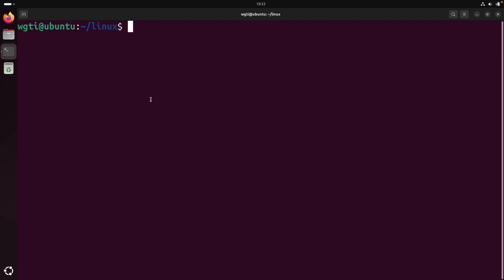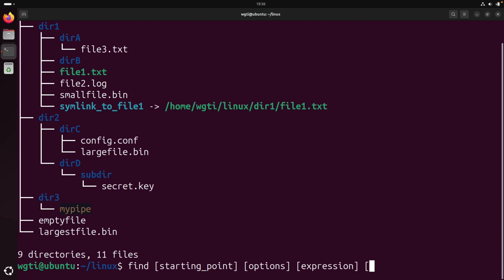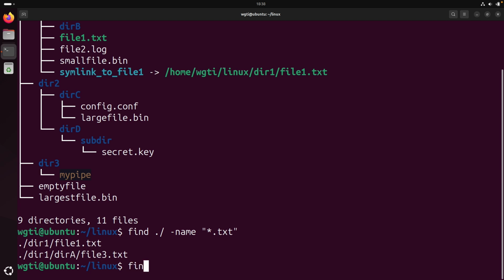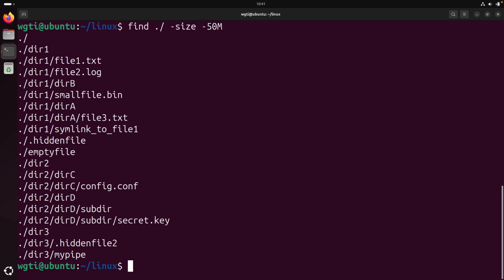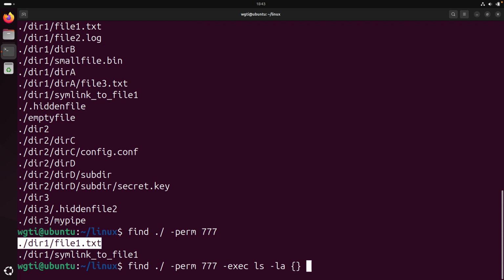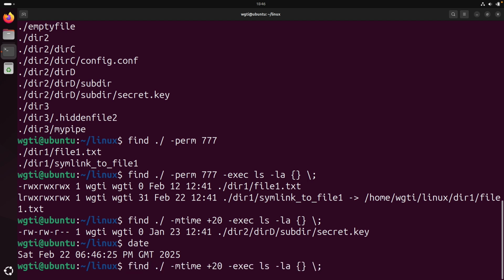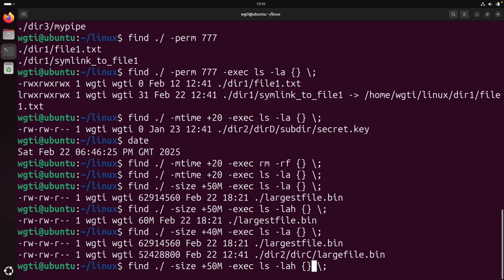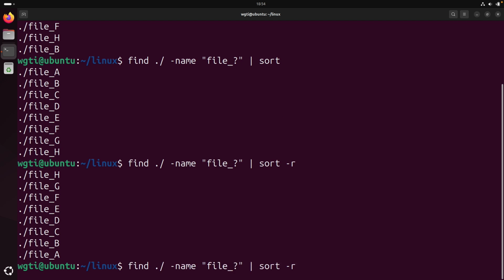How To Linux | Find files easily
This video uses the find command to demonstrate how to find files and manipulate them if needed.